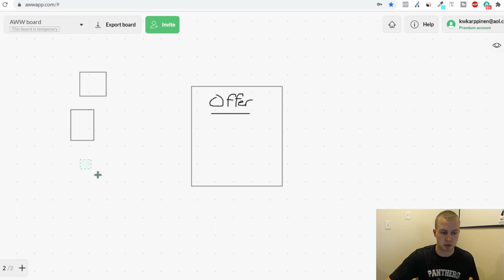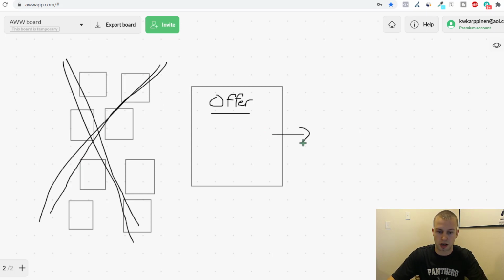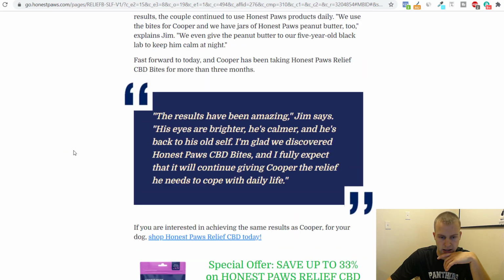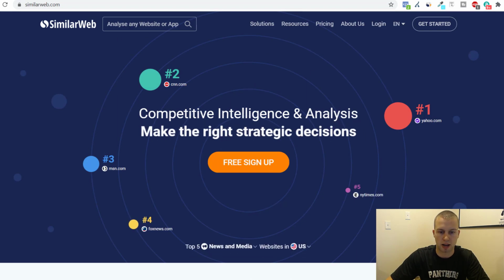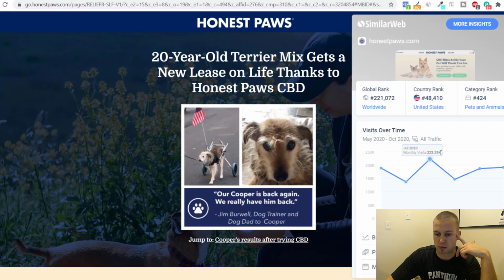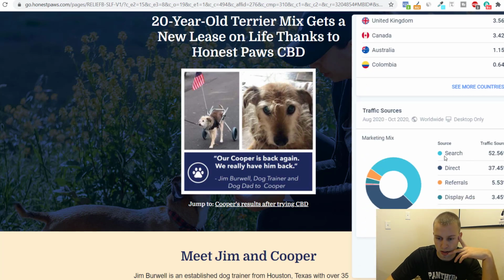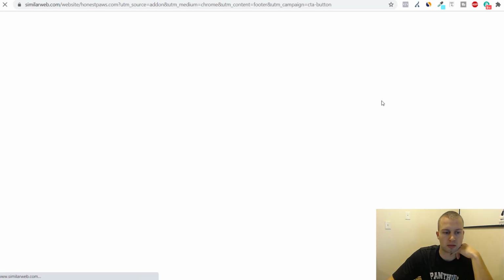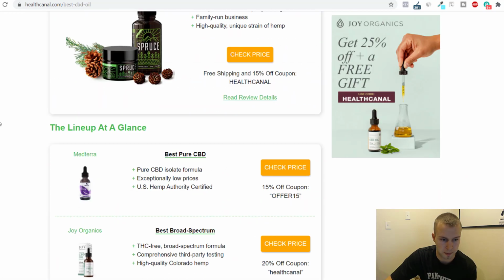How to Spy on Super Affiliate Marketers in 5 Minutes 😲 (Free Spy Tool)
In this video I will you show a 100% free spy tool that allows you to find super affiliate marketing campaigns in under 5 minutes ⏰

The free affiliate marketing spy tool is called: Similar Web

Here's the steps covered in this affiliate marketing tutorial video:

1️⃣ - Find an affiliate marketing offer you want to promote
2️⃣ - Go to the offer page
3️⃣ - Open up similar web and paste in the offer URL
4️⃣ -  Scroll down to "Referrals" and there you can see the top 5 sites sending traffic

The best part is that this affiliate marketing spy tool is 100% free to use and you can legitimately find super affiliate campaigns in under 5 minutes! This method is perfect for beginner affiliate marketers because you don't have to invest in a costly spy tool.

You literally have nothing to lose by using similar web!

If you got any value from this video please give it a thumbs up 👍